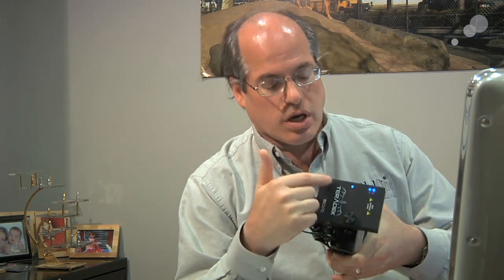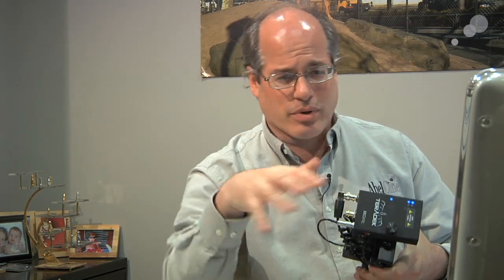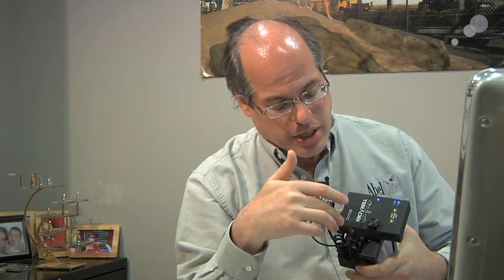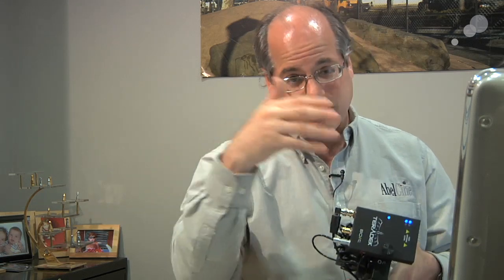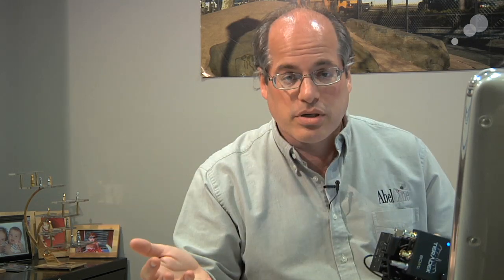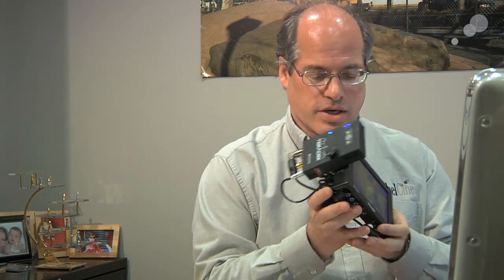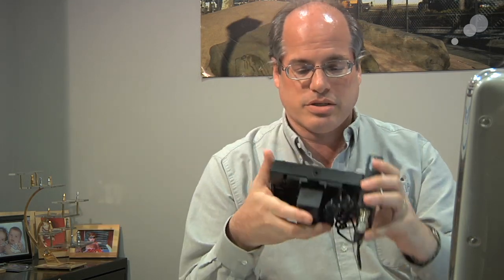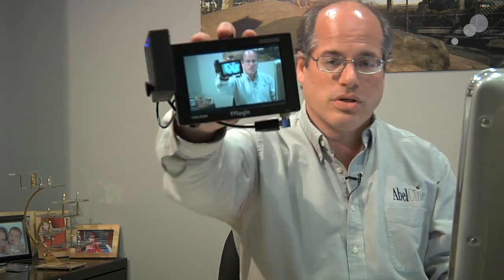At the Bench: Wireless TVLogic/Teradek Video Kit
Many crew members need to see the live camera feed but want to be mobile on set, not tied to the video village monitor. To help facilitate this, AbelCine has married the popular Teradek Bolt to the equally popular TVLogic VFM-056WP LCD monitor. Building on TVLogic's battery mounts for Canon BP, Panasonic CGA and Sony L series batteries, we've modified them to also power the Teradek Bolt receiver. A washer has also been added so that the mounting bolt included with the Teradek fits properly to the the TVLogic monitor.

The Teradek Bolt is available in a point-to-point HD-SDI system, an HDMI version, and a Pro version that can send one transmitter signal to up to four receivers. None of these systems will interfere with one another, so multiple transmitter-receiver sets can be used on set at the same time.

Both the Teradek Bolt and the TVLogic 5.6" monitor consume very little power and do so over a wide voltage range, so powering the receiver and monitor from a single camcorder battery will provide several hours of operation.

Depending on your needs, AbelCine can provide either the entire wireless video kit or the just the battery plate modification. Watch my video above to learn more!